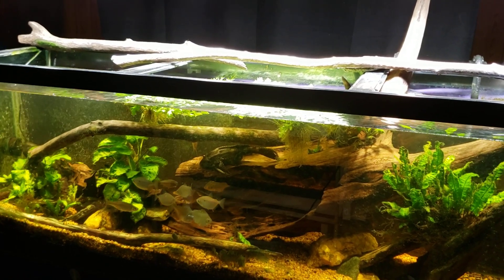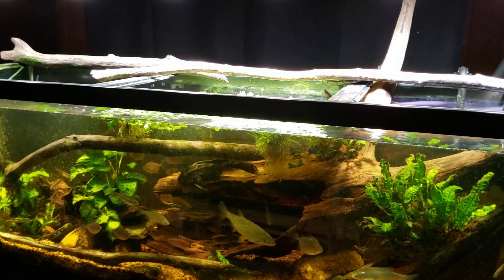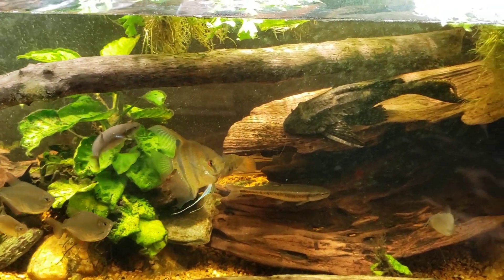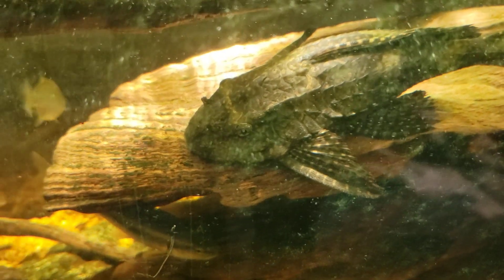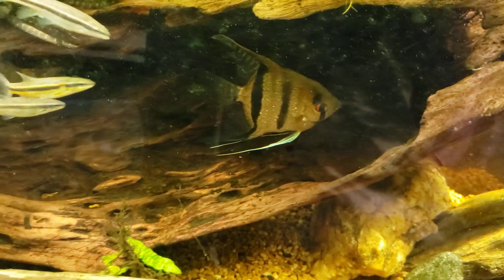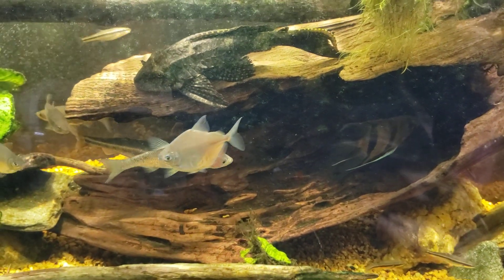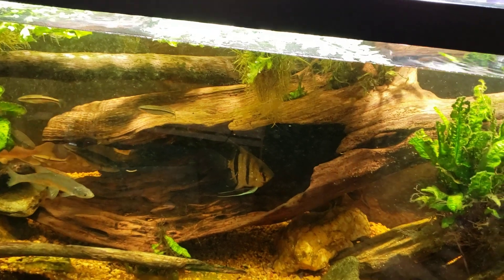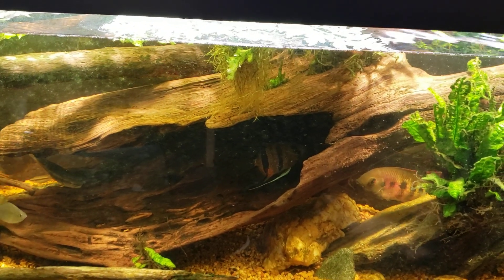High Fin Spotted Pleco In My 125 Gallon "New World" Tank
My High Fin Spotted Pleco Is out on my woodwork in my 125 gallon "New World" Tank.